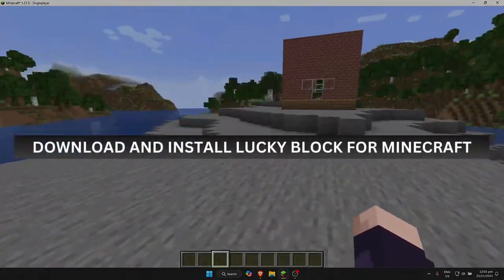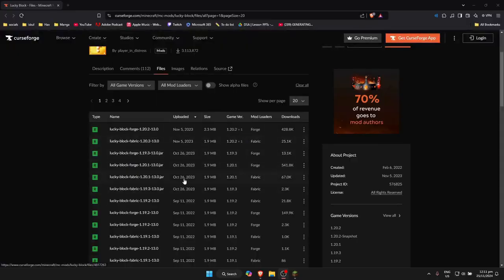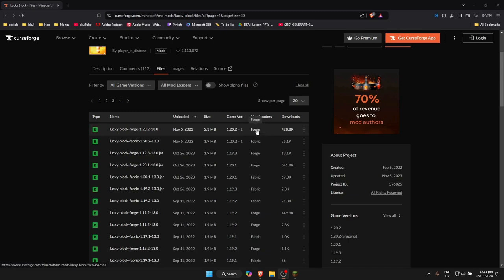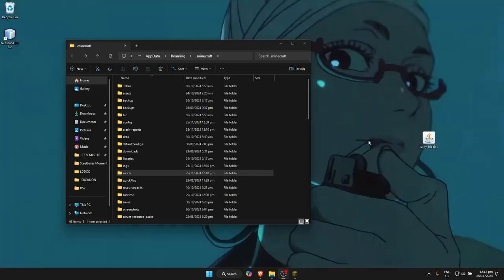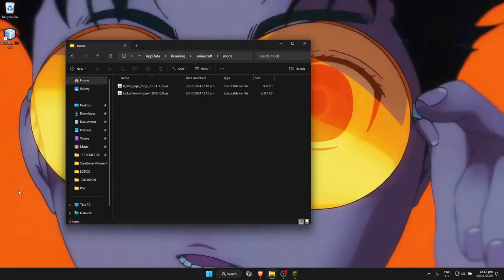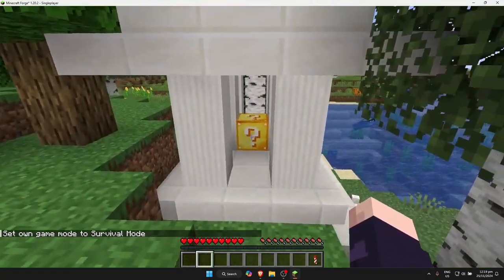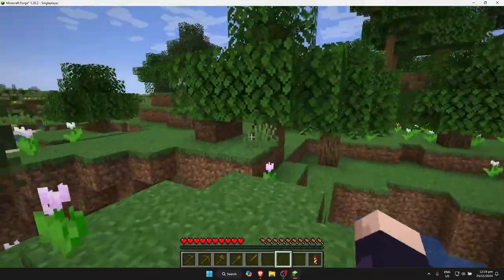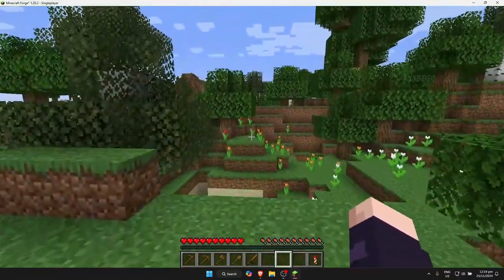How to Download and Install Lucky Block for Minecraft | Minecraft Tutorial (2027)